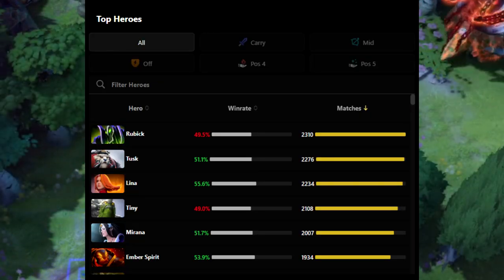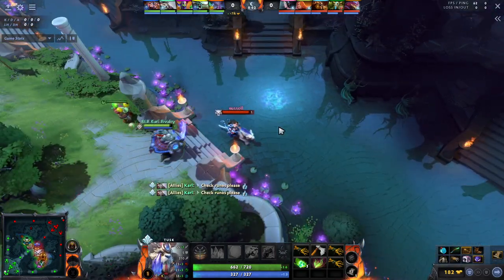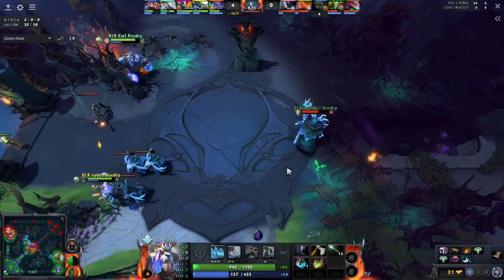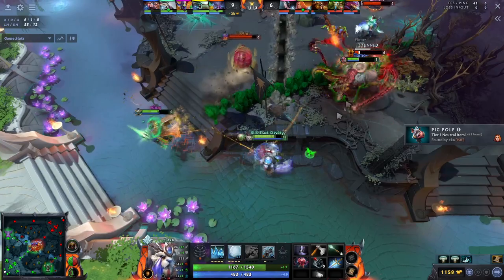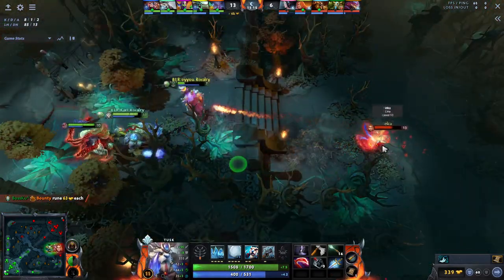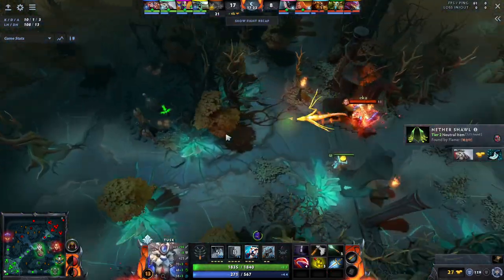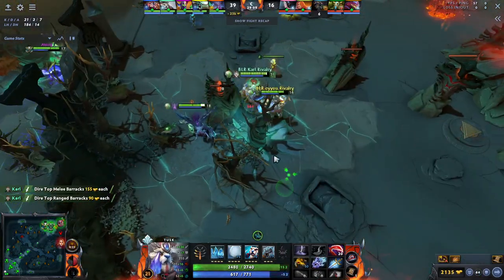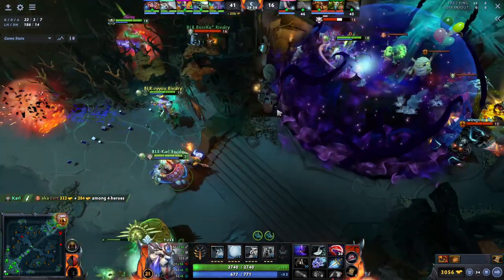How do You Play Tusk Mid in This Meta?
Hello there! If you have any questions or just want to start some discussion, go ahead!

Replay is of Blacklist International's Karl and music is by Home